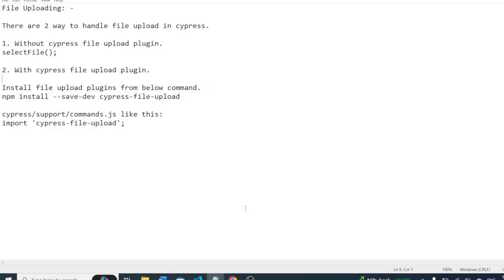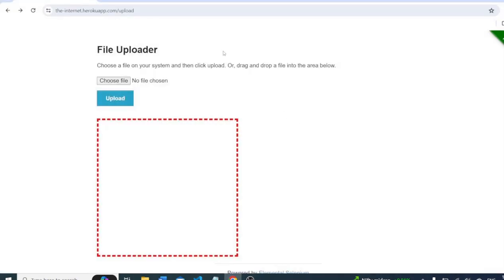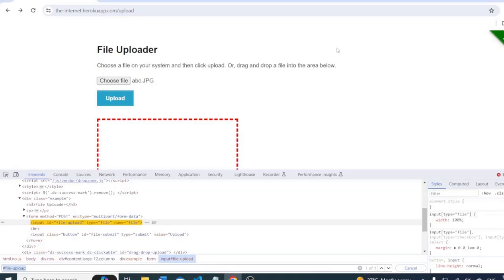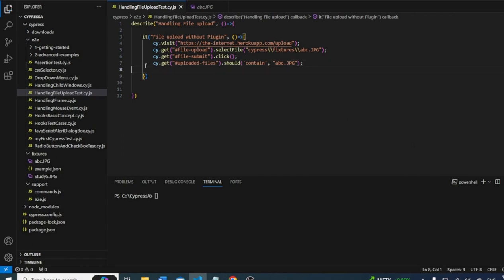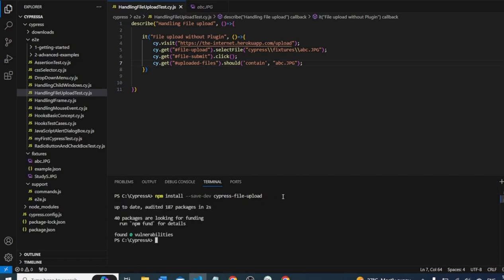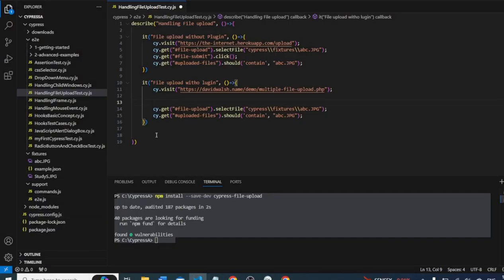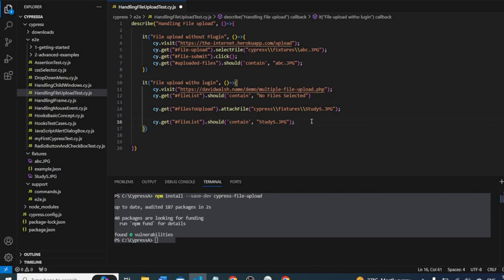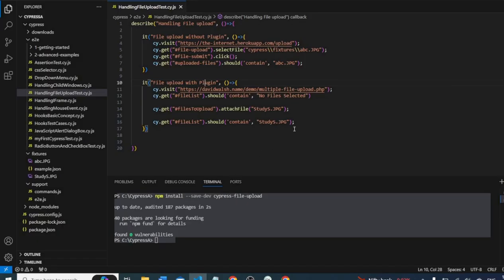Handling File Upload in Cypress through JavaScript | Advanced tutorial | Study Supreme Part 17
Hi Friends,

In this video, I have explained how to handle file upload with or without plugin, in cypress by using selectFile/attachFile function of JavaScript.

cypress file upload,
upload file with or without plugin
upload file using selectFile function
selectFile/attachFile function
cypress tutorial,
file upload in cypress,
how to upload file in cypress,
cypress tutorial for beginners,
cypress testing,
how to upload a file in cypress?,
cypress,
cypress upload file,
drag and drop file upload in cypress,
cypress js upload file,
cypress upload csv file,
cypress testing tool,
cypress file upload example,
upload files in cypress,
cypress file upload plugin,
javascript,
advanced cypress tutorial,
attach file with plugin,
upload file,